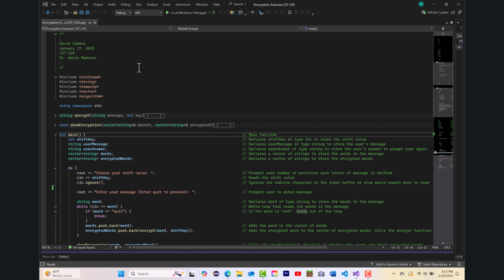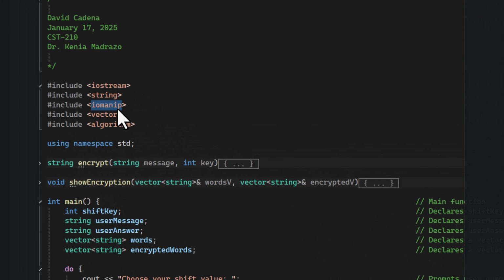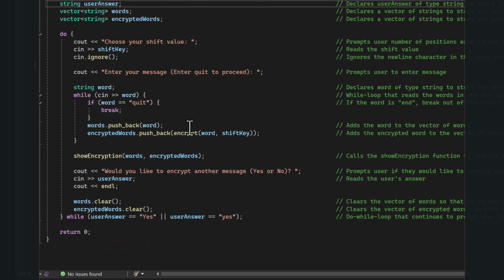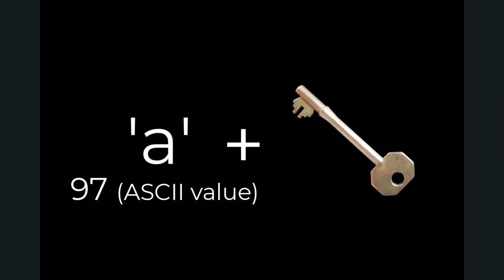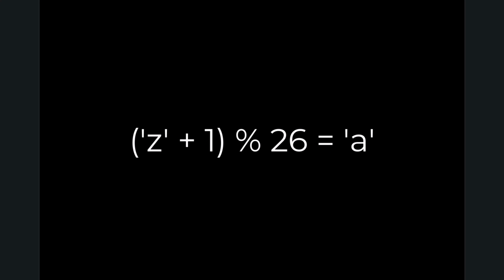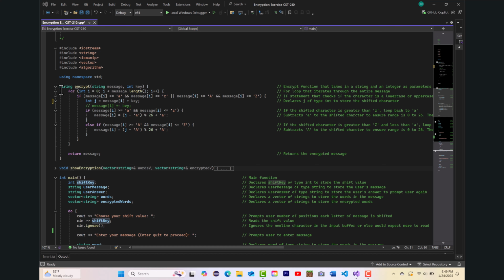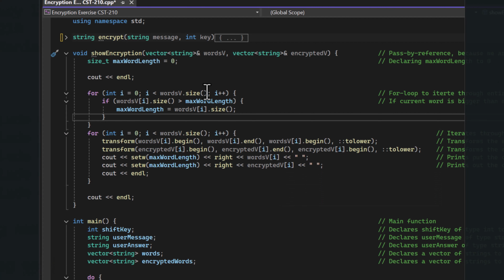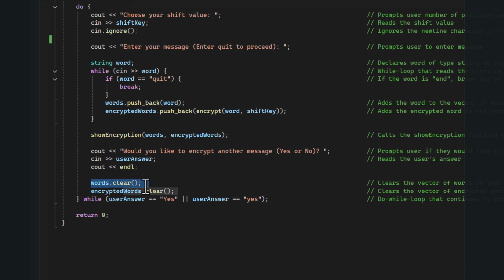The Caesar Cipher Encryption in C++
In this video, we run and explain the code for the Caesar Cipher in C++.